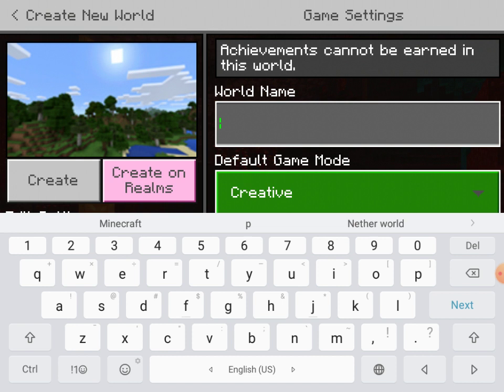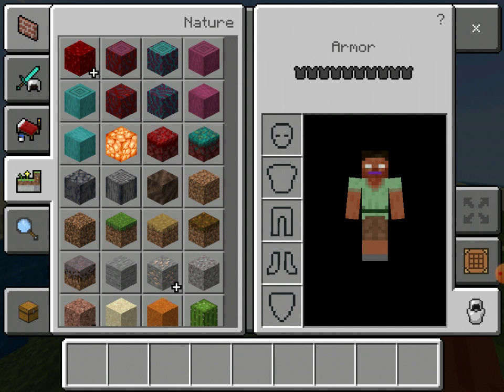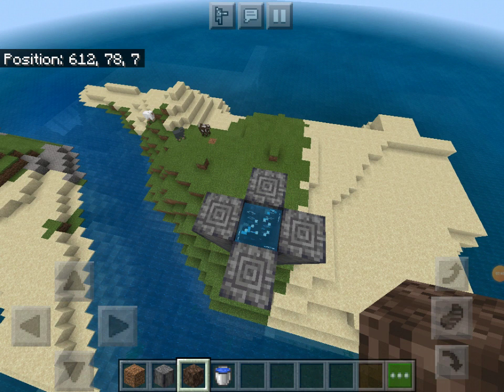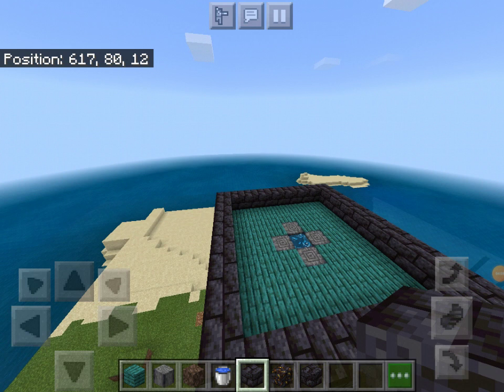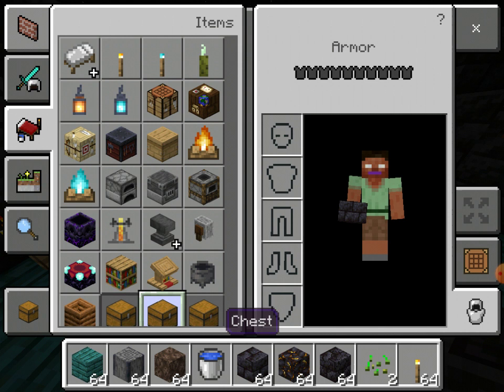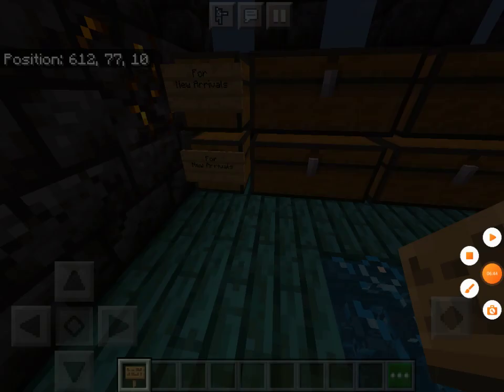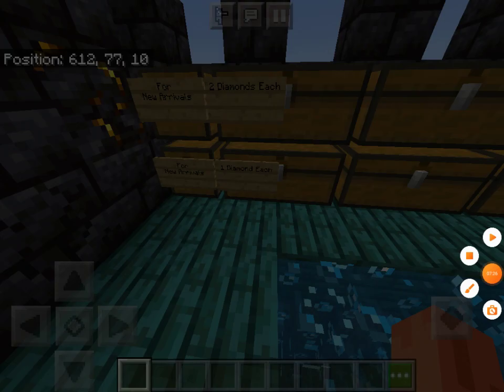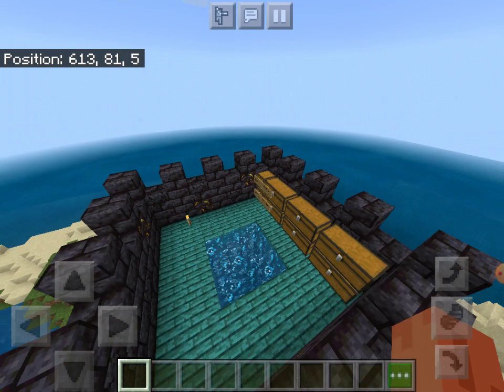So I'm Building a Nation...